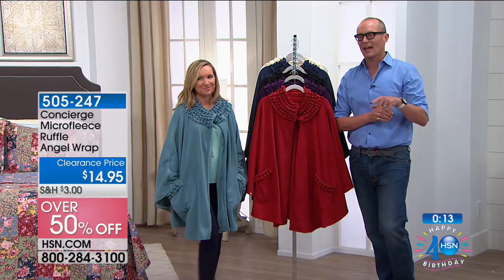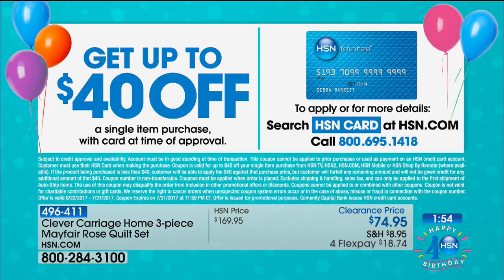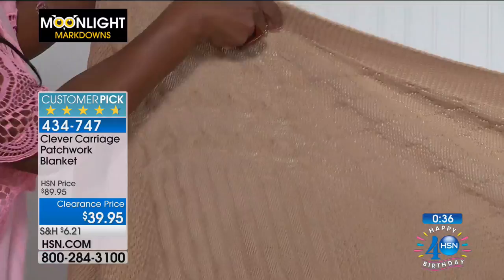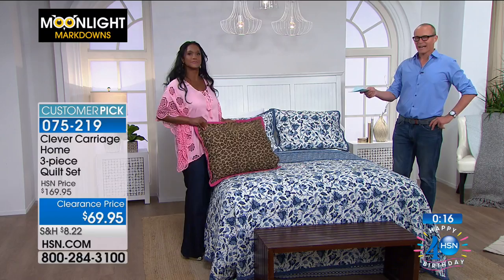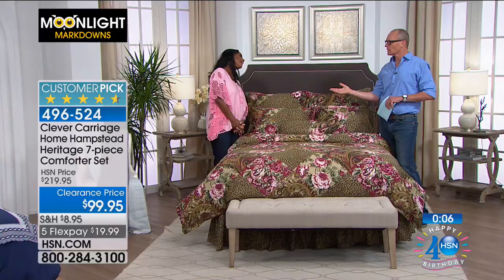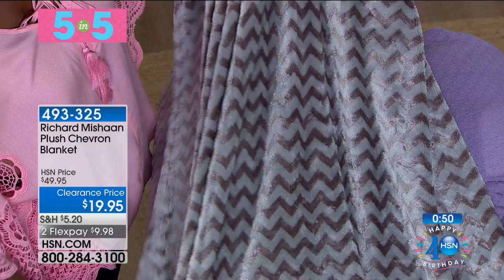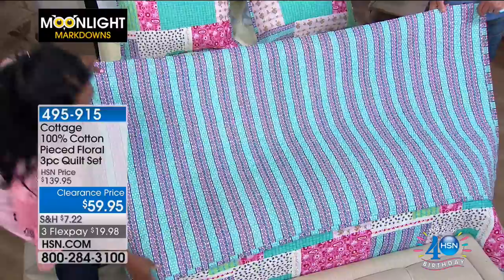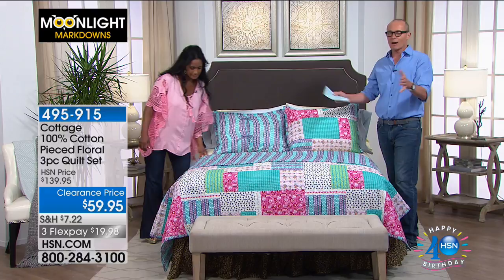HSN | Moonlight Markdowns featuring Home 07.17.2017 - 05 AM